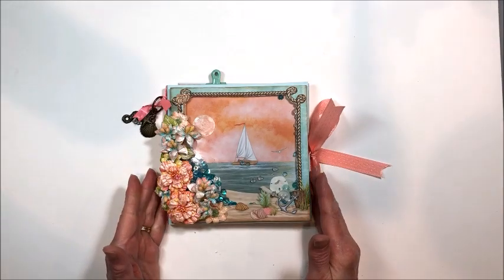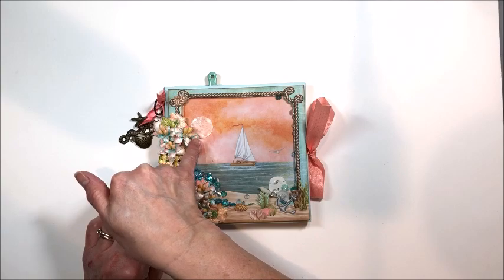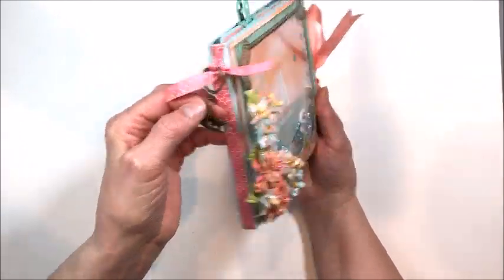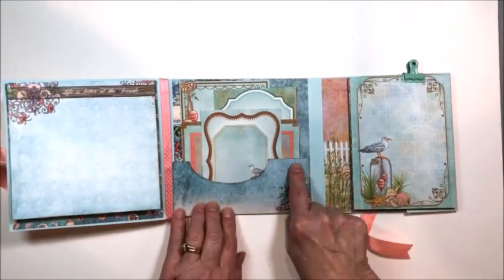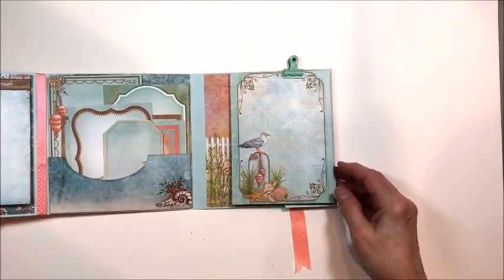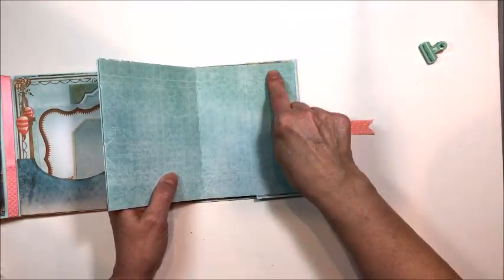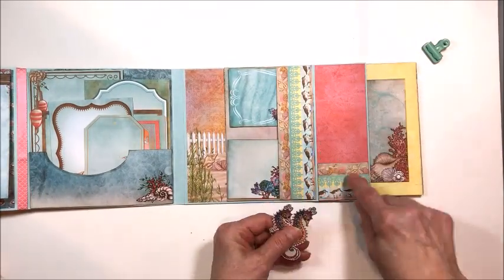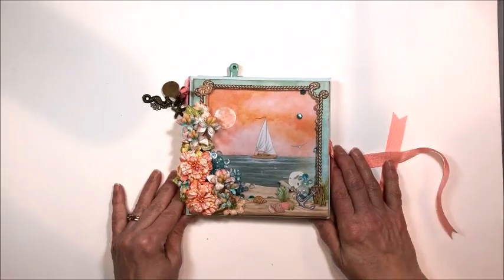Heartfelt Creations Sea Breeze Shaker Folio Tour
Let's sail off into the sunset with a Heartfelt Creations Sea Breeze Shaker Folio Tour.  I'll walk you through all the interactive elements in this fun little flip folio while sharing tips and how-to's that will help you make your own version of this lovely little album
I've combined papers from Heartfelt Creations Sea Breeze and Under the Sea Collections with Oak Berry Lane, Purr-Fect Posies and Delightful Daisies flowers.

The folio is filled with interactive elements like flaps, pockets, flip pages and a pull out page.